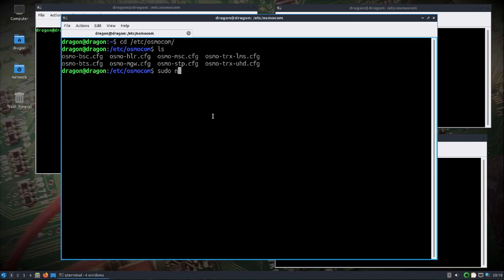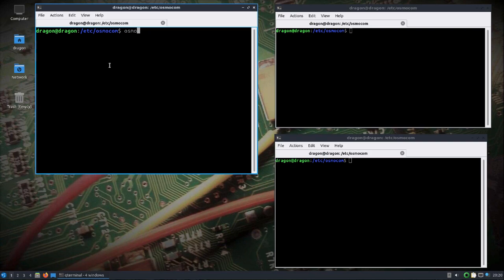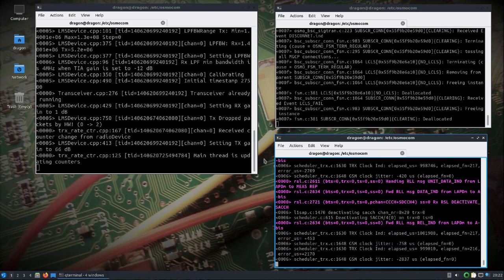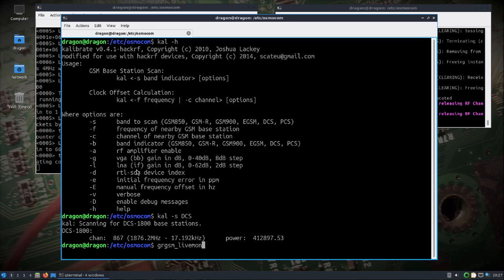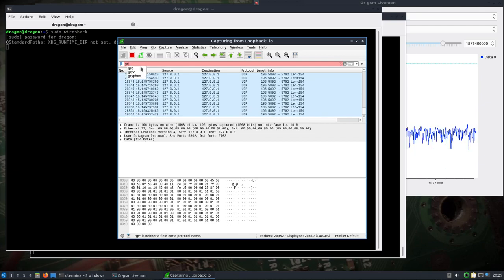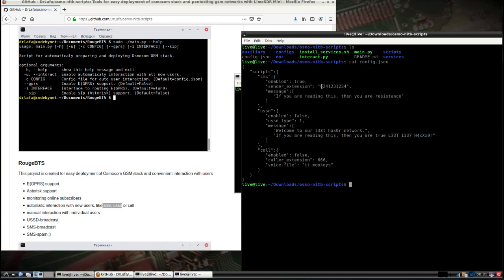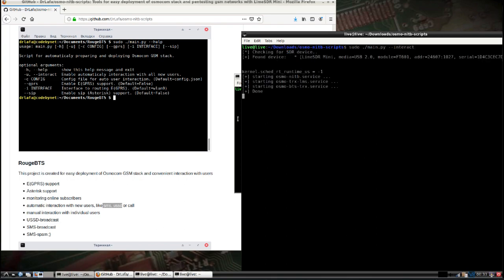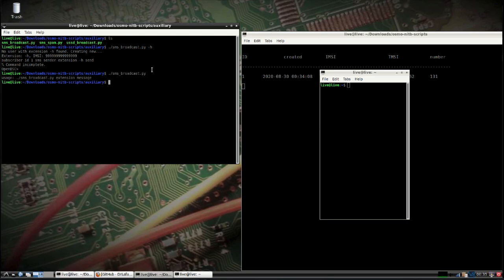DragonOS Focal Adding GSM BTS calls + testing Rogue BTS (LimeSDR mini, HackRF, Osmo-NITB)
In this video I show how to setup DragonOS Focal and Osmo-mgw for voice calls. Config file contents are pasted at the bottom of this page.

I also show how to use kalibrate for the HackRF to locate the GSM BTS channel followed by gr-gsm livemon and Wireshark to look at the actual GSM data going across the loopback device.

I then show some testing of a rogue BTS that allows automatic interaction with attached phones using Osmo-NITB and Osmo-nitb-scripts, all of which I plan to include in a future DragonOS related release.

Hardware:
- LimeSDR Mini
- HackRF

Topics covered:
- Setting up the Osmo-mgw and related tools for GSM voice calls
- Using Kal and the HackRF
- Using gr-gsm and the HackRF
- Setting up Osmo-NITB and the RougeBTS scrips

This video demonstration is for instructional/training purposes only. If you duplicate this you the user assume full responsibly and liability to clear your radio operation with local and federal agencies and guidelines.

*Osmo-mgw config content as shown in the video

mgcp
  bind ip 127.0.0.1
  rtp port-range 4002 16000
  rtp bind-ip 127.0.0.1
  rtp ip-probing
  rtp ip-tos 184
  bind port 2427
  sdp audio payload number 98
  sdp audio payload name GSM
  number endpoints 31
  loop 0
  force-realloc 1
  rtcp-omit
  rtp-patch ssrc
  rtp-patch timestamp